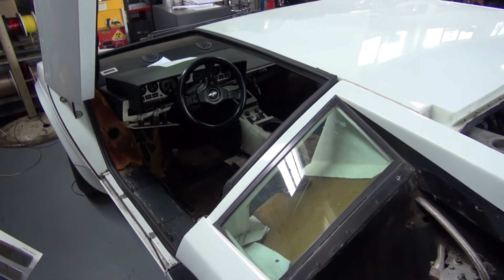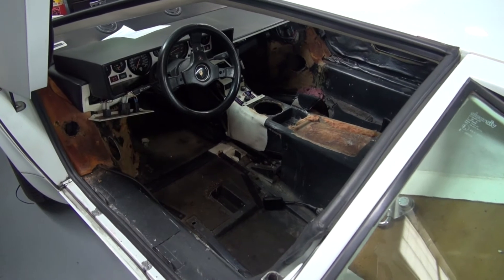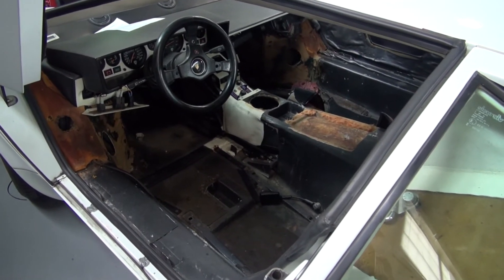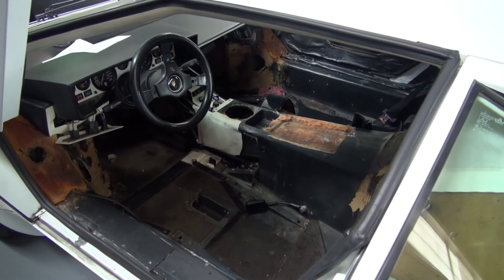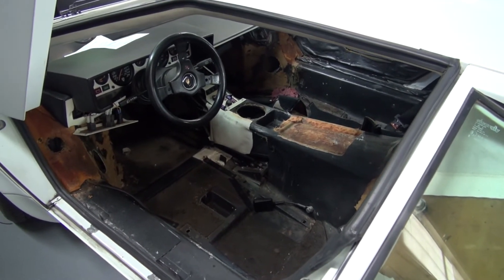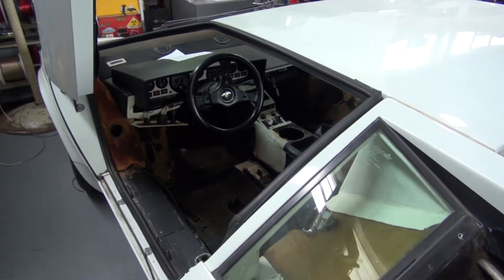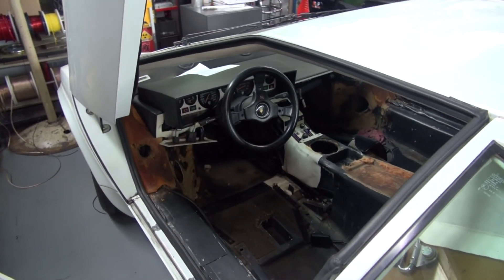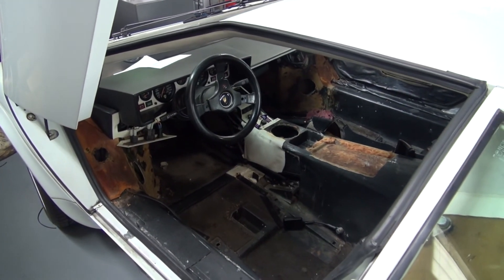Interior Restoration of a Lamborghini Countach by Cooks Upholsery Redwood City